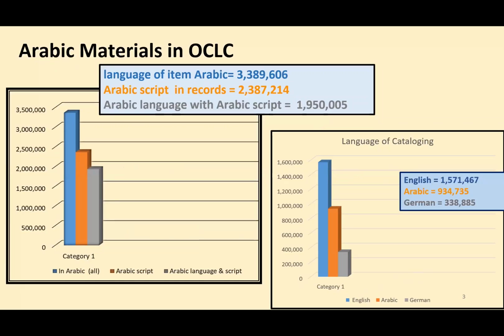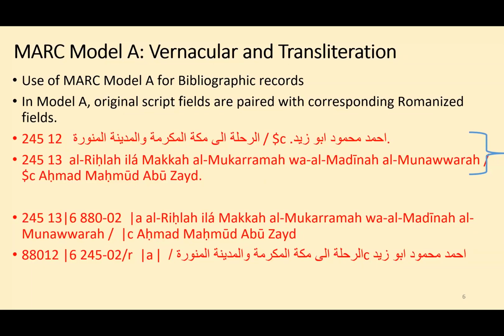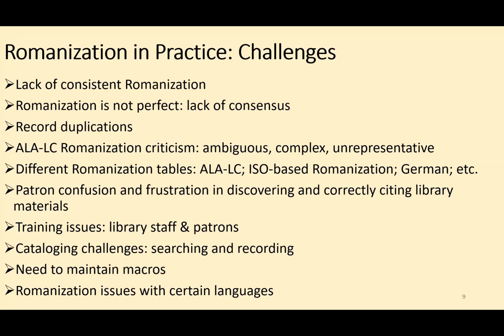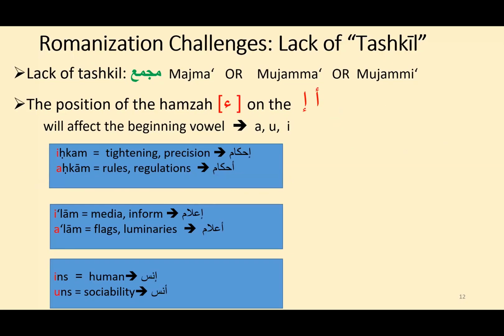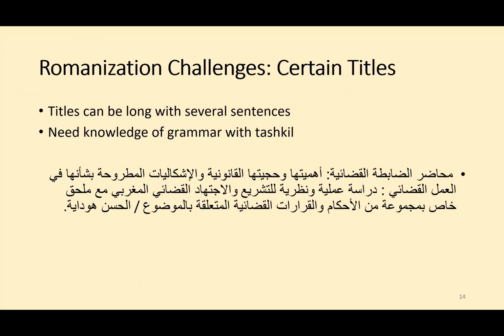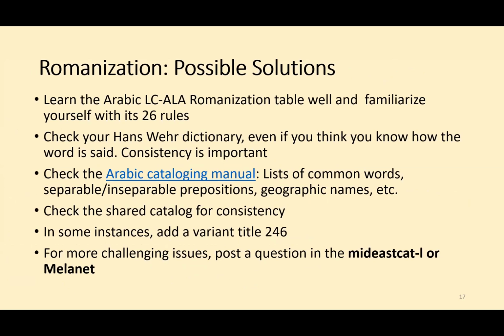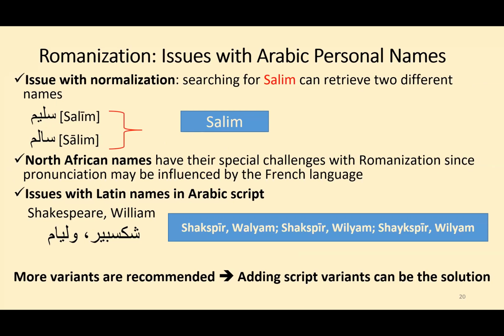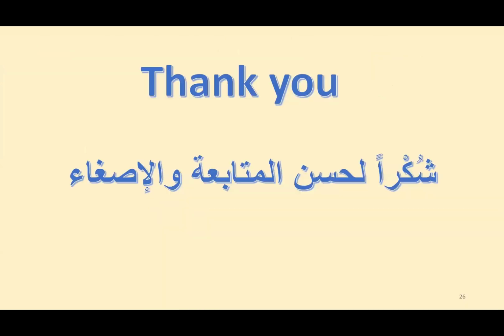Access to Arabic Records in Library Catalogs: Romanization and Scripts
This presentation by Iman Dagher discusses the issue of romanization in library records for Arabic materials, highlights some of the challenges, and proposes some tips to overcome them and allow for better discovery